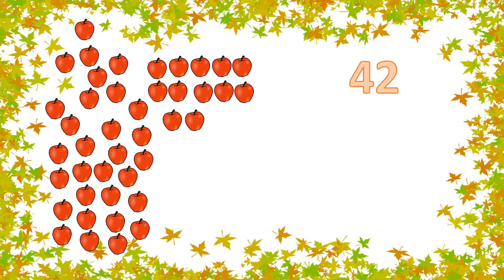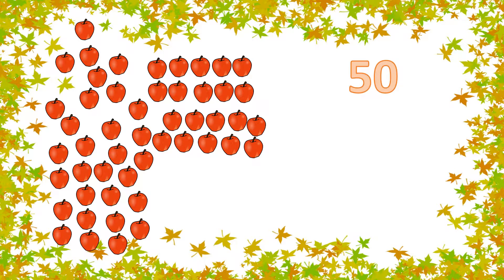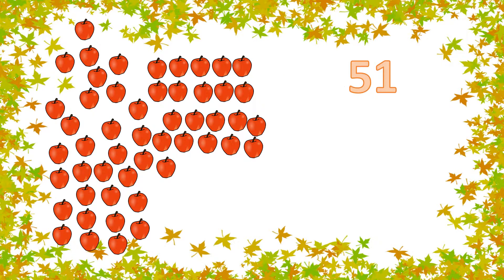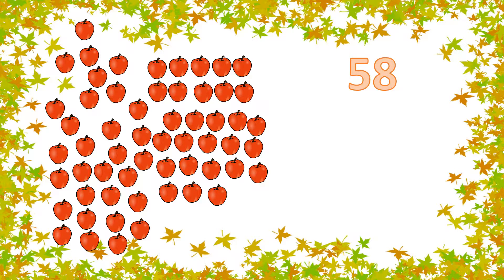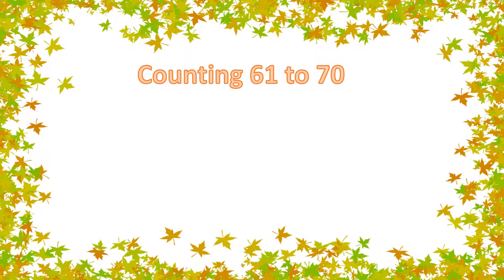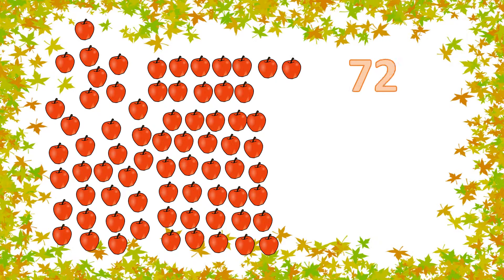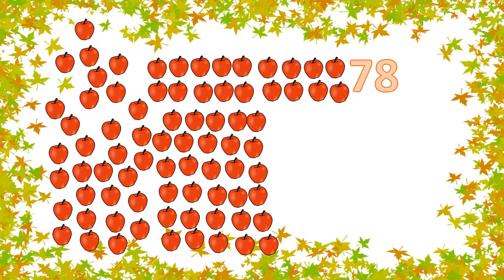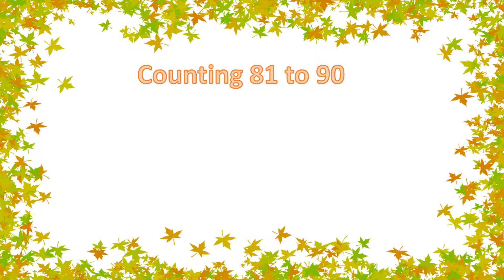Number Dots 1 to 100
Number Dots for toddlers.  Learning 1 to 100.  Counting 1 to 100.